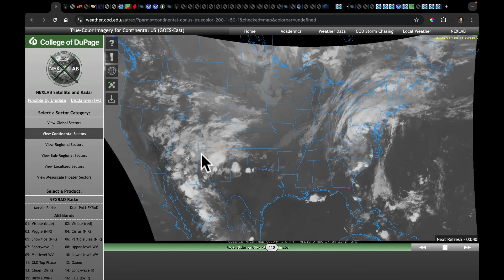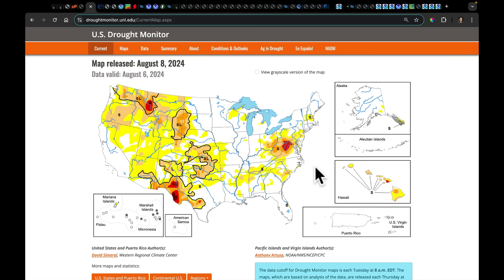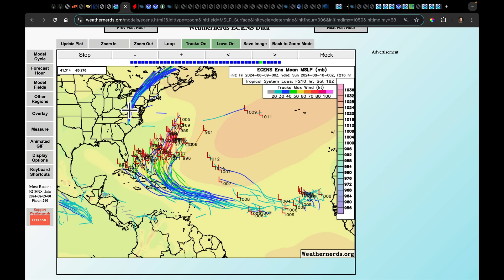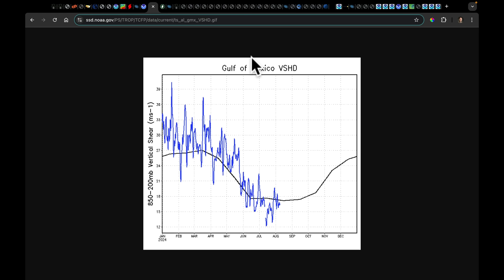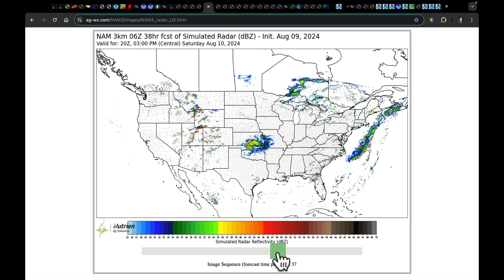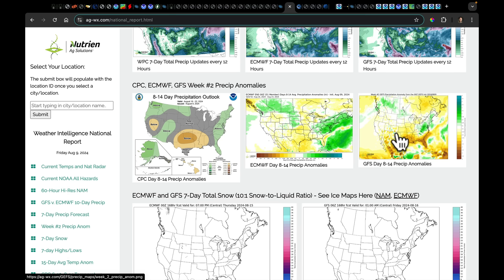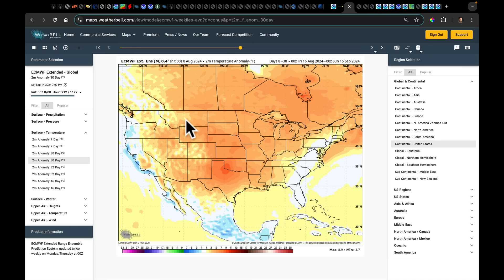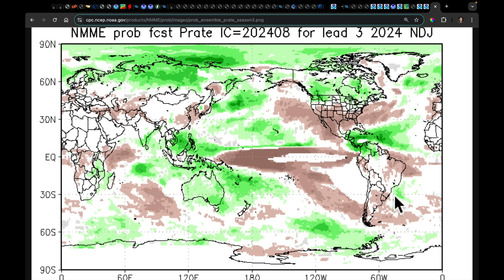Aug 9, 2024: Last 7-Days of Precipitation + New Drought Monitor | Debby Moves into NE | Frost in ND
... New Tropical Development in Atlantic | Flash Drought Concerns in TX | Fall and Winter Outlook (ECMWF v. NMME) | Update on South America